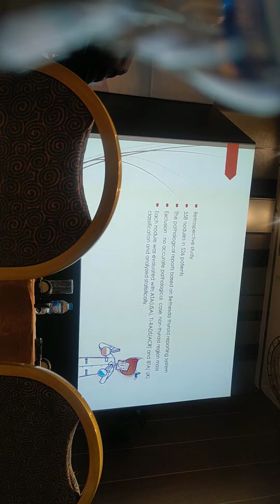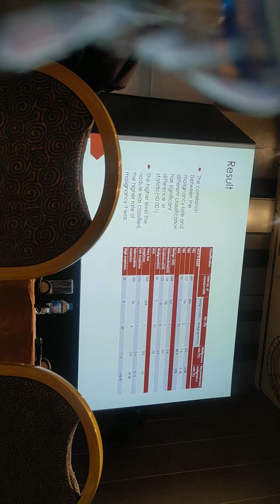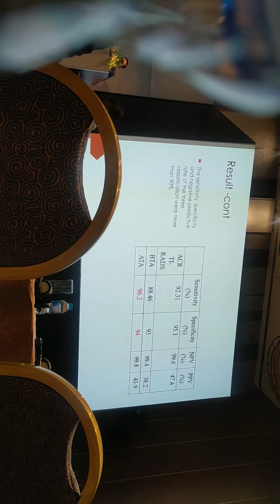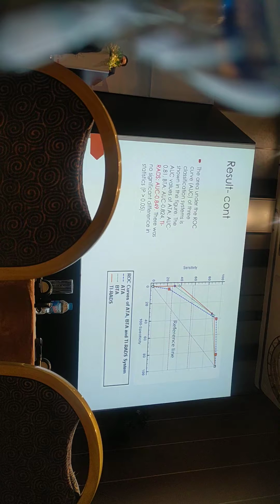Ti rads, ATA, BTA